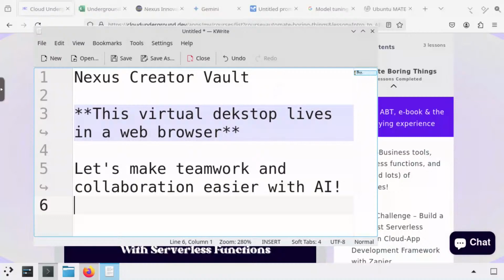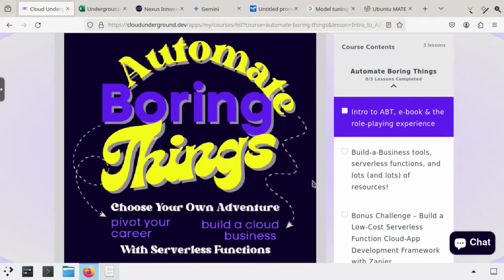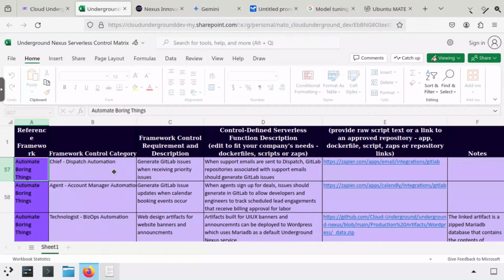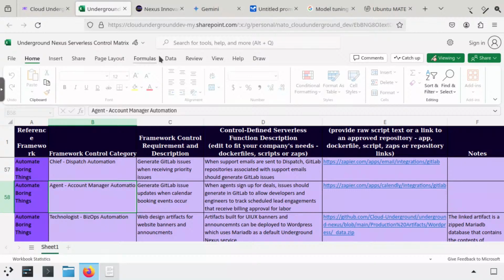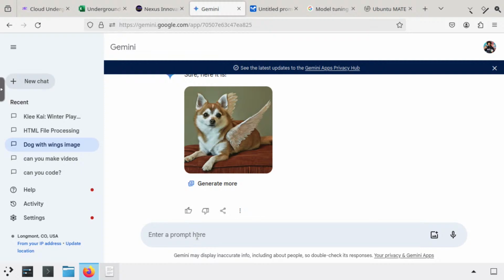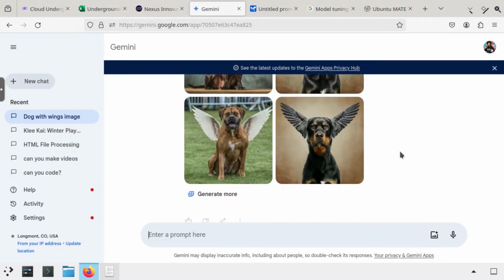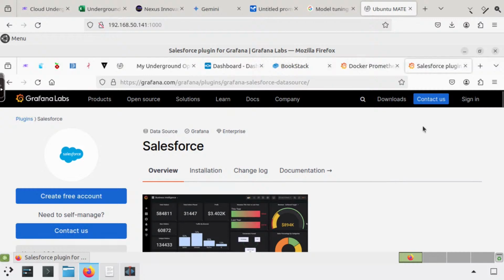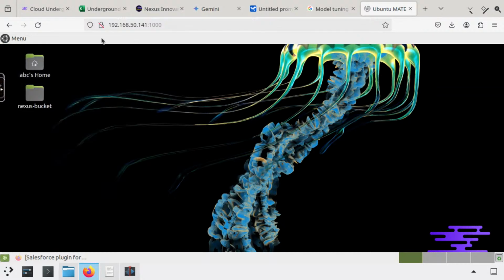Automate All the Boring Things with AI!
Automate more time back into your day or take on bigger challenges by adding AI to your every day workflow. Better yet, let the AI help you understand what might improve your company.

Let the AI take tasks off of your plate, let it write that marketing email. Let it write that long 20+ page report.

Provide peer review, build a buddy system with the AI.

Check out this video to learn how Cloud Underground can help you grow your company with automation.